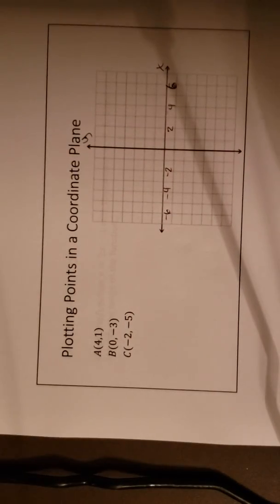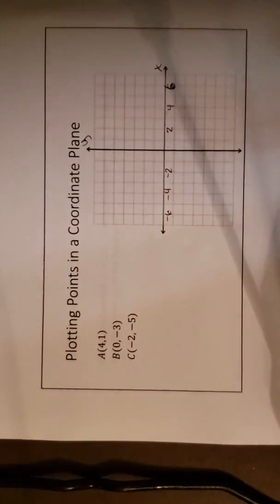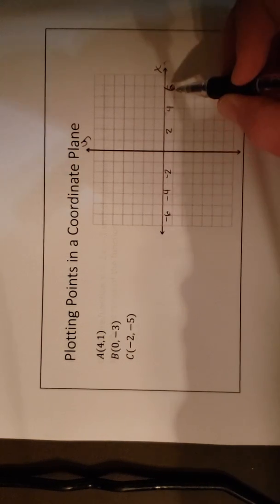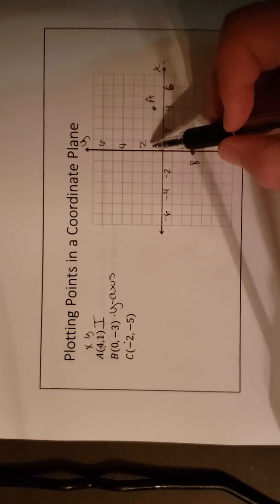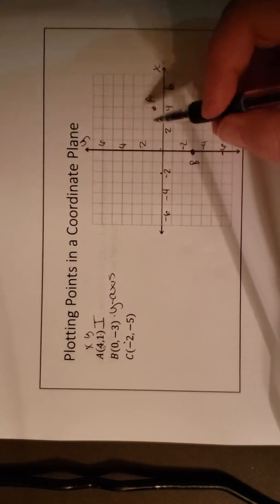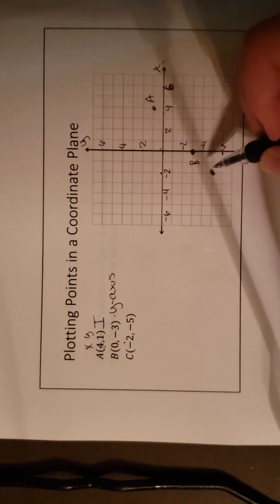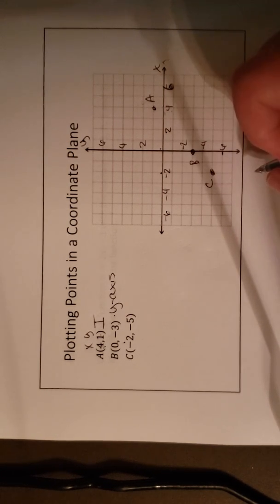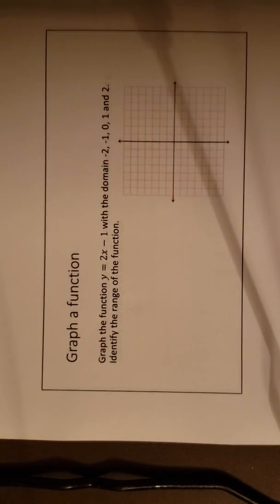4.1 3rd video